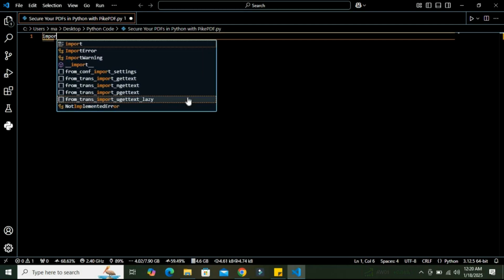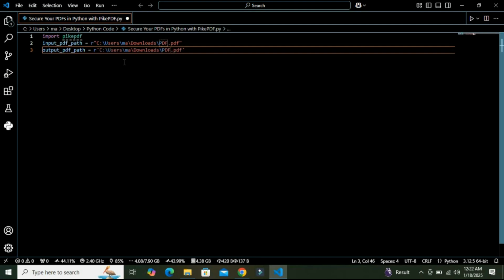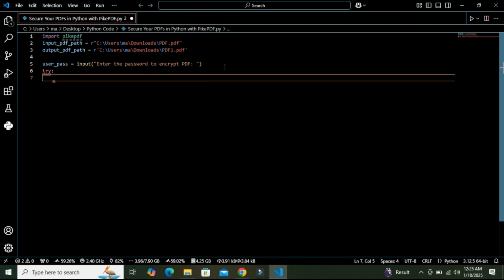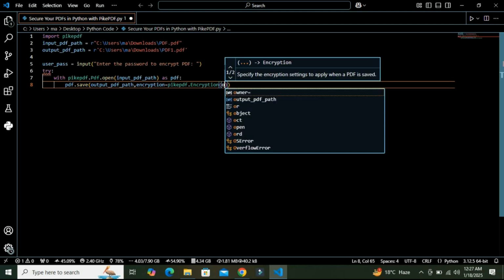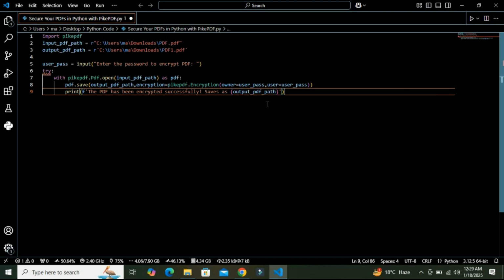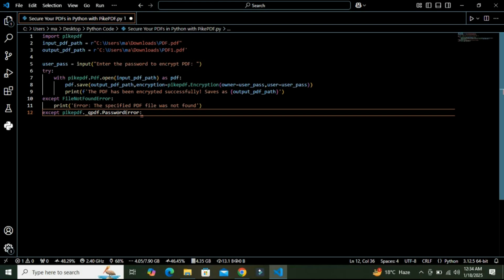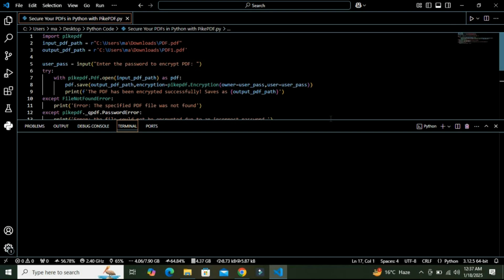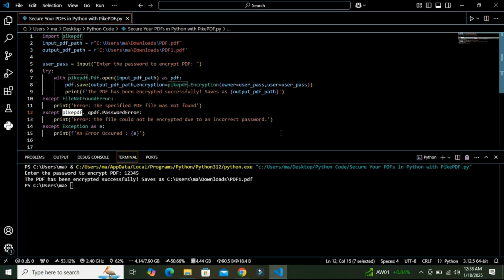🔒 Secure Your PDFs in Python with PikePDF | Step-by-Step Encryption Tutorial 🛡️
Discover how to add robust password protection to your PDF files using Python's PyPDF2 library. This episode breaks down the step-by-step process of implementing both user and owner passwords, giving you complete control over document security and access permissions.

Learn the crucial distinction between user passwords (for accessing content) and owner passwords (for managing permissions), and master the implementation of error handling to create a smooth user experience. The tutorial covers:

. Setting up PyPDF2 for PDF manipulation
. Implementing password encryption
. Managing file permissions
. Handling common encryption errors
. Testing the encrypted PDF

Whether you're a beginner programmer or an experienced developer looking to enhance document security, this guide provides everything you need to start protecting sensitive PDF files with Python.

Ready to add an extra layer of security to your PDF documents? Listen to this episode to transform your PDFs from vulnerable to vault-secure in just a few lines of code!